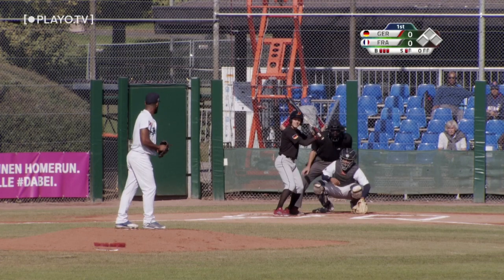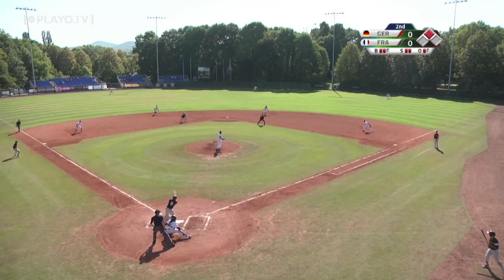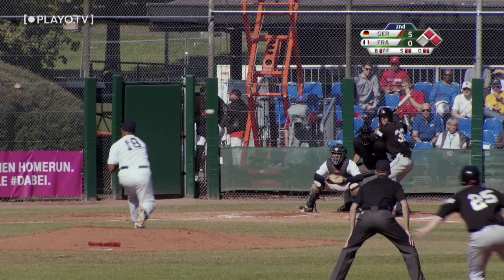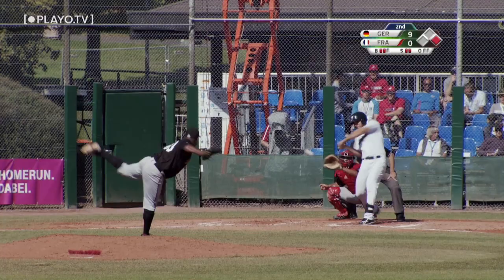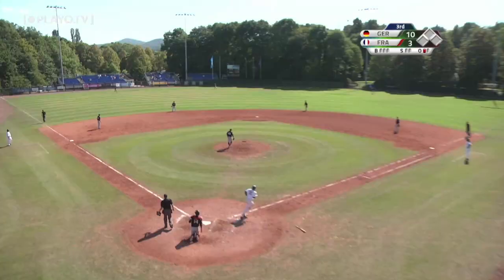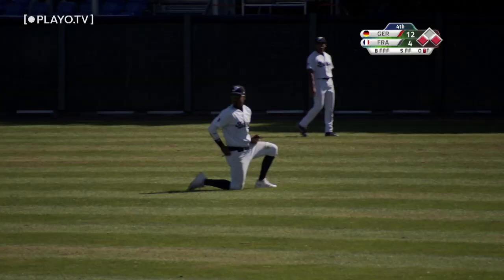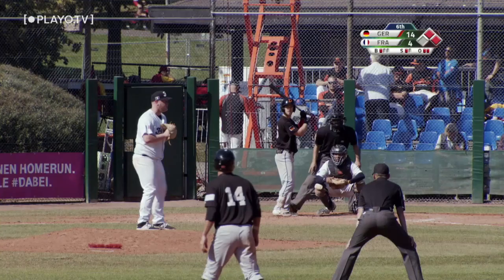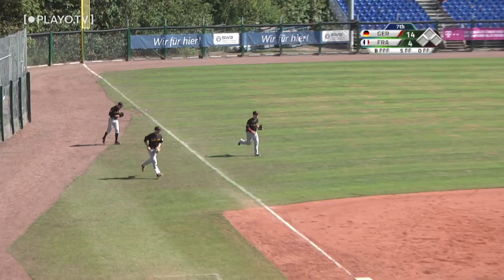Baseball Highlights: 2019 European Championships: Germany v France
In the classification round of the 2019 European Championship Germany and France met for a final chance to make it into the Olympic Qualifier round of play. Germany showed up with bats afire putting 14 on the board over just 3 innings. France did what they could to extend play past the mercy rule, making this a reel to watch for anyone who loves to hear the crack of a bat.

At the top of the 2nd, Germany batted around putting 9 on the board, including a 2-run dinger from former Cincinnati Reds outfielder Donald Lutz. Lutz jumped in to DH going 4/4 with a double and a run scored as well. He wasn't Germany's strongest bat however. That day the title belonged to catcher Simon Guerhing who hit in the 2 spot, also going 4/4, with a double, 3 runs and 4 RBIs.

France went through 4 pitchers with only the last, Marc-Andre Habeck, lasting through a second inning. The loss went to their starter, Leonel Cespedes who gave up 7 earned runs off as many hits, hit a batter, walked another and threw wild besides over his 1.2 innings of work. In total the French bullpen struck out just 4 batters on the day.

The big offensive play for the French came not from former Athletic MiLB player Andy Paz, who had a solo shot out of the park, but from a 2-RBI double from Jacques Boucheron who sent one down the line.

At 7:44 you get a nice view of the infield fly rule in action.

France Roster:                                                German Roster:
P Cespedes, Leonel (22)                               Marquez, Enorbel (43)
C Paz, Andy (35)                                            Guehring, Simon (14)
1B Zan, Mael (7)                                            Boldt, Maximilian (25)
2B Brown, Feliz (5)                                        Cardoso, Marco (3)
3B Patrice, Daniel (31)                                  Brenk, Eric (30)
SS Lefevre, Maxime (1)                                Schmidt, Alexander (6)
LF Boucheron, Jacques (45)                       Schulz, Philipp (4)
CF Paula, Jose (16)                                      Kotowski, Kevin (8)
RF Dagneau, Bastien  (25)                           Amon, Pascal (26)
DH Hanvi, Frederic (4)                                  Lutz, Donald (50)

Play-by-Play: Kai Dambach
Color: Ole Tangen Jr.
Thumbnail Photo Credit: Thomas Shönenborn

Full Game Footage Provided By: Playo.tv

Highlight Footage Owned By: European Baseball & Softball Magazine